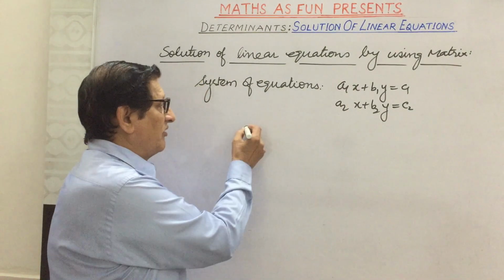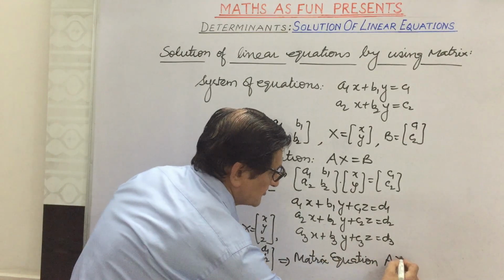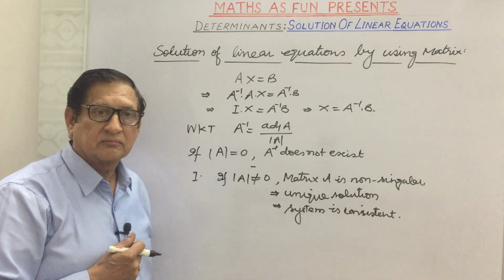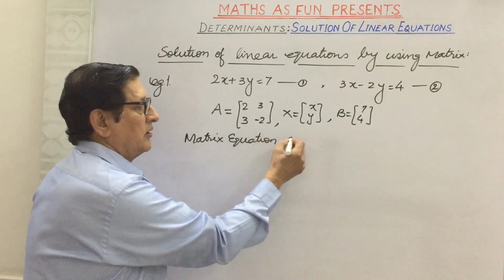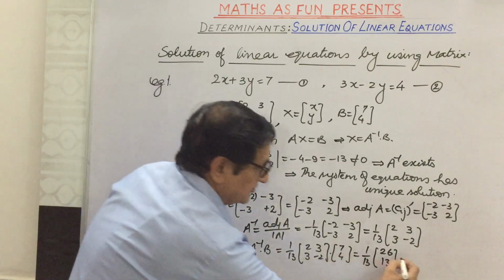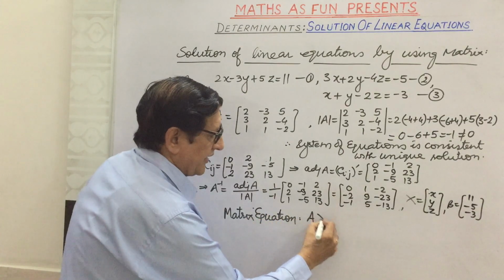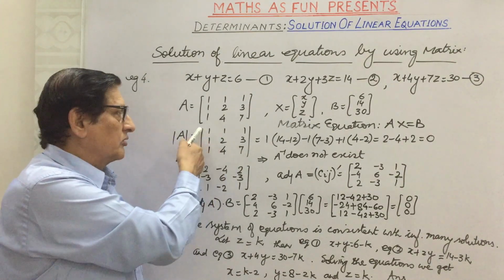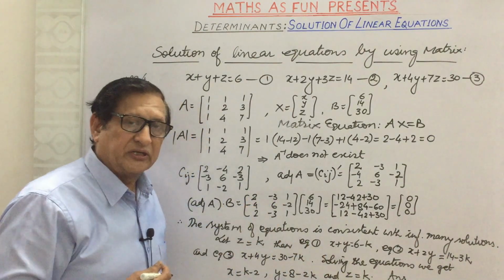SOLUTION OF LINEAR EQUATIONS USING MATRIX | DETERMINANTS | Maths Class 10 11 12 | NCERT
In this video, we discuss about the Solution of linear equations in two variables and three variables by using Matrices.